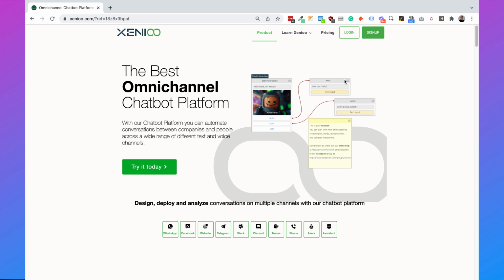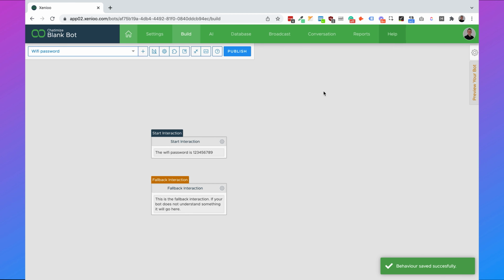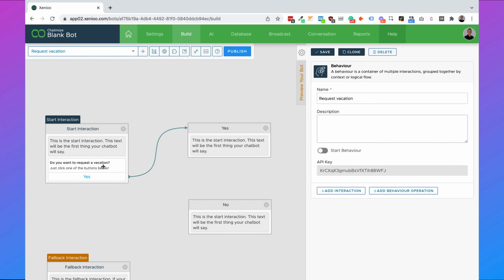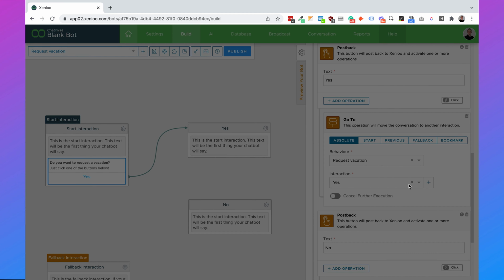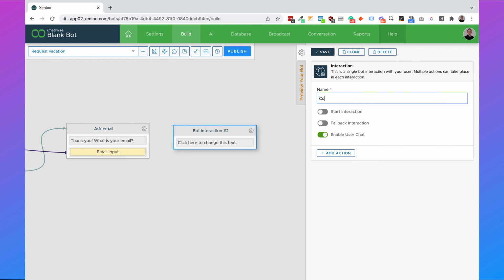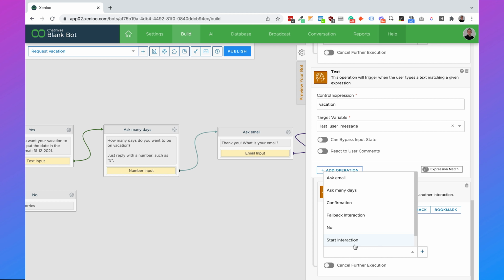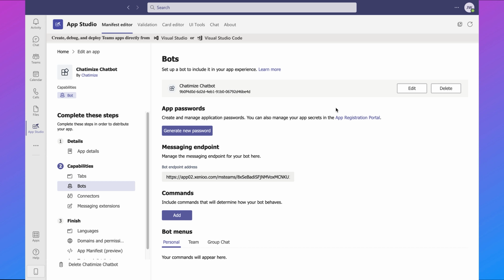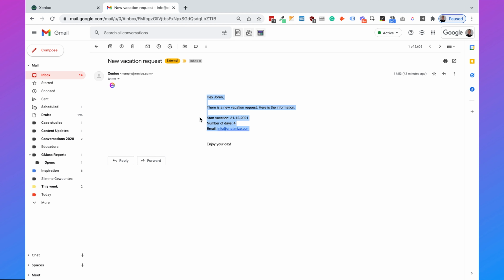How To Create a Microsoft Teams Chatbot (No Coding Required)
In this video, I will explain how you can create a Microsoft Teams chatbot without writing a single line of code.
I will show you how you can:
- Automatically reply to standard questions
- Set up a complete flow for requesting vacation time
- Use Date, Email and Number Validation inside your chatbot flows

Note: In the video, you might see that "App Studio will be deprecated on January 1, 2022". This is true, it will not be supported anymore from January 1, 2022, but you can still use it. Currently, Xenioo is the only chatbot builder that can connect with Microsoft Teams (that I know and is not really expensive) and they only connect through App Studio. Once they also include the Developer Portal (new App Studio in Microsoft Teams), I will put an update in the description!

Auto reply to standard questions in Microsoft Teams
First, I show you how you can automatically reply to questions in Teams.
With Xenioo, you first need to create a new behavior ("Behavior" is just another word for chatbot flow) and add some content to that flow (like I show in the video).
Then, you need to add a Global Bot Operation and choose the "Text Parse" option.
Here, you set to what keywords you want to reply and with which flow you want to reply with.
If you want to reply to multiple keywords, fill in the keywords separated by a "|".

Chatbot flow for requesting vacation time in Microsoft Teams
Next, we are going to create a chatbot flow for requesting vacation time in Microsoft Teams.
Here, we first ask if the user wants to request vacation time.
If they click on the "Yes" button, we are going to ask 3 additional questions:
1. When do they want your vacation to start?
2. How many days do you want to be on vacation?
3. What is your email?

Date Validation in Xenioo
If you want to check if a user inputs a correct date, fill in the following control expression:
(0[1-9]|[12]\d|3[01])-(0[1-9]|1[0-2])-([12]\d{3})
This is for the format dd-mm-yyyy.

Contents:
Intro: (00:00)
Create Xenioo Account: (00:31)
Automatically reply to questions: (01:52)
Set up chatbot flow for vacation time: (04:58)
Ask for start of the vacation: (09:03)
Date validation inside your chatbot: (09:35)
Ask how many days they want to be on vacation: (11:07)
Ask for someone's email inside your chatbot: (12:28)
Send an automatic email from your chatbot: (13:34)
Reply to keyword in Xenioo: (16:05)
Connect chatbot to Microsoft Teams: (16:38)
Add chatbot to Microsoft Teams: (20:23)
Test chatbot in Microsoft Teams: (20:55)